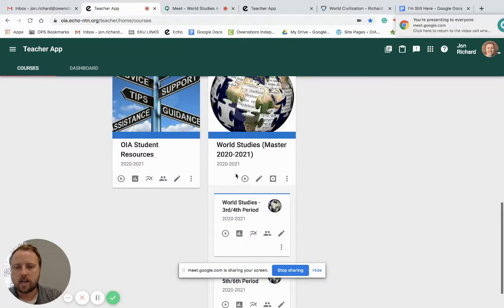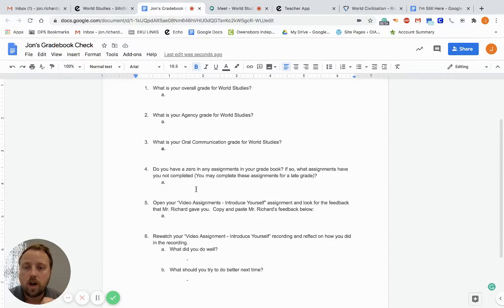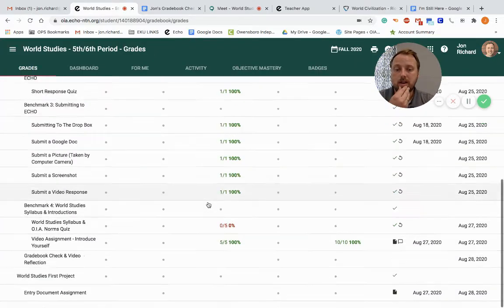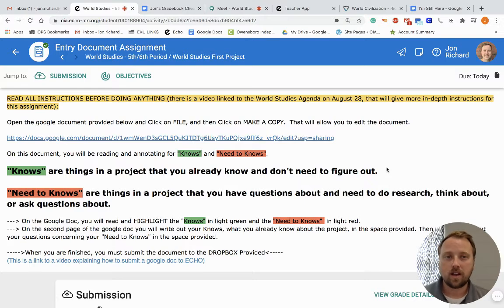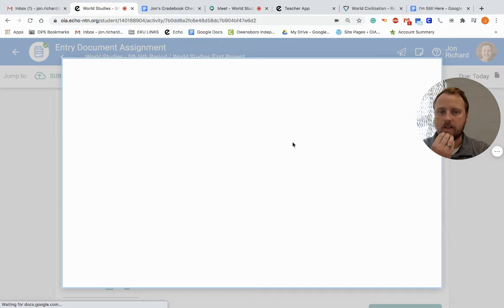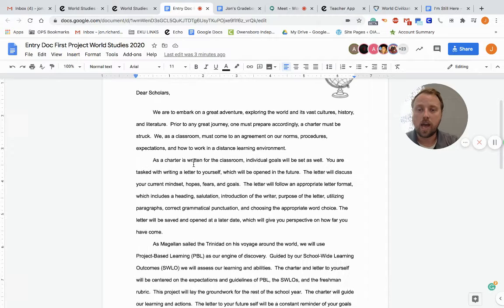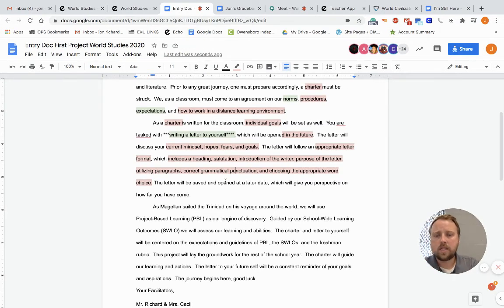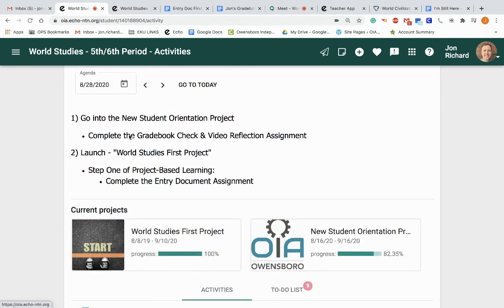World Studies Class 8/28/20